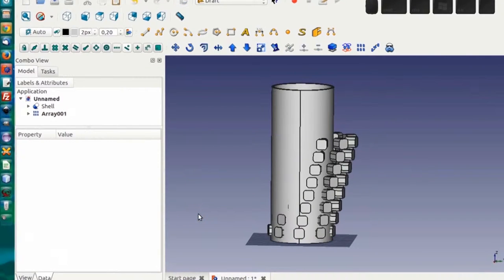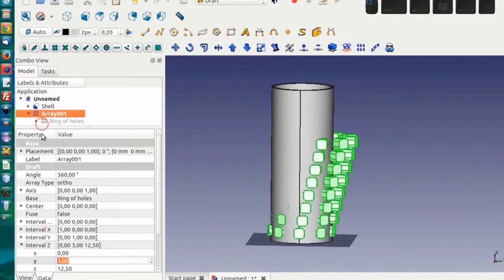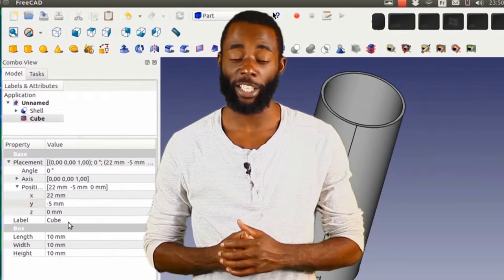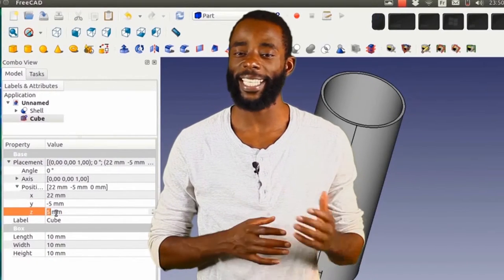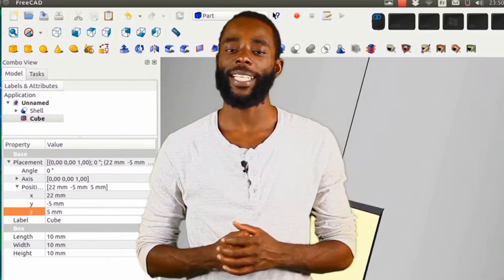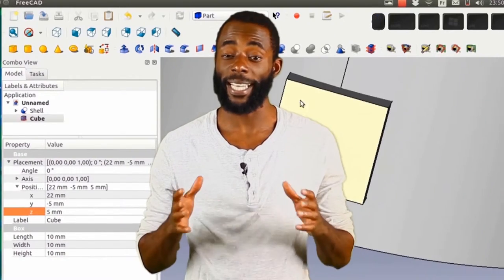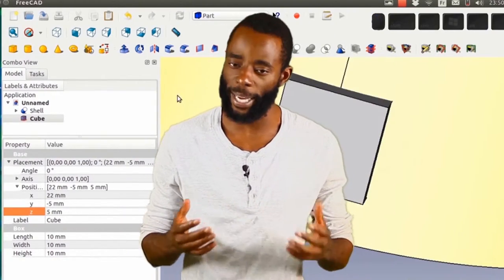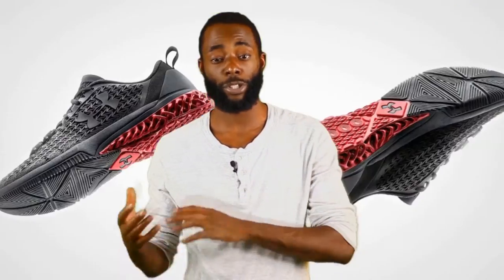What is 3D printing?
Additive manufacturing technology explained (short version)